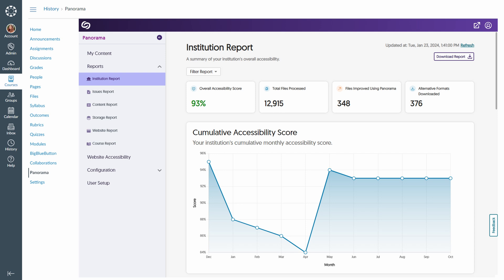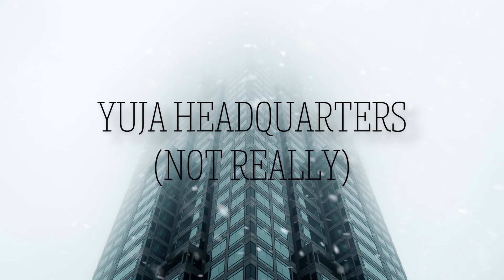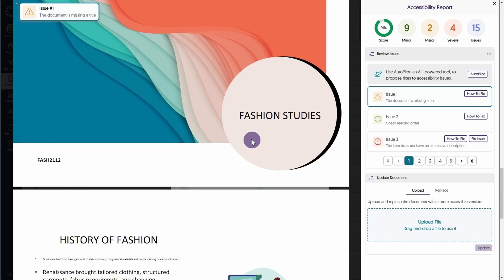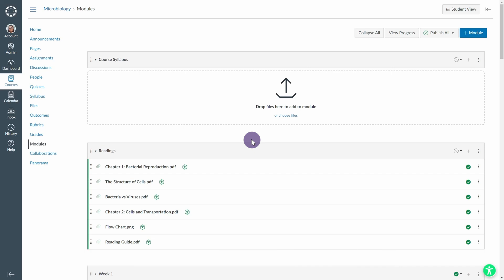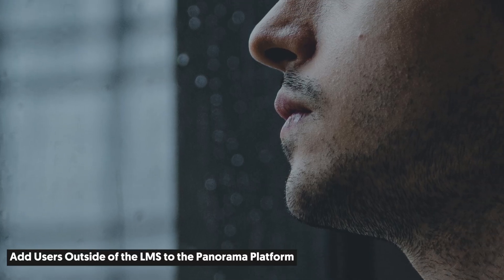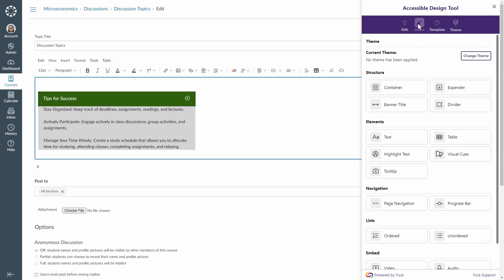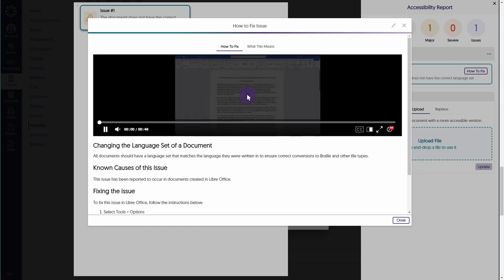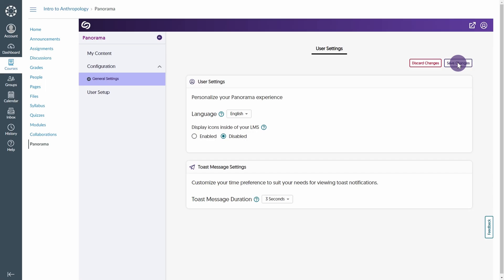Panorama Digital Accessibility Platform: Mana Peak Release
This update includes a new Remediation Engine for WCAG 2.1-aligned PDF issues, PDF Remediation Max, a premium AI-powered tool to support advanced PDF  accessibility workflows, a new AutoPilot tool for automated remediation workflows, the ability to add users outside of the LMS to the Panorama Platform, and so much more.

00:00 - Intro
00:59 - PDF Remediation MAX Engine for More Advanced PDF Remediation Workflows
01:20 - AutoPilot: AI-Powered Accessibility Assistant That Proposes Accessibility Fixes to Auto-Fix
01:59 - Enhanced Support for OCR Conversions: OCR Text and OCR Immersive Reader
02:20 - No LMS Required! SAML-SSO Authentication Support for the Panorama Platform
02:43 - Add Users Outside of the LMS to the Panorama Platform
02:58 - Custom Panorama Platform URL Prefix
03:13 - New Accessibility Design Tool Elements
03:32 - New “Course Scans” Page to View the Status of Courses
03:44 - New Branding Settings to Customize Website Accessibility Colors
03:55 - Pop-Out the How-to-Fix Window for a Wider View
04:06 - Bulk Change All Instances of the Same Accessibility Issue
04:24 - Panorama for D2L: Accessibility Reports for Documents within the Manage Files Page
04:37 - Students Can Disable Panorama Accessibility Icons
04:44 - Outro